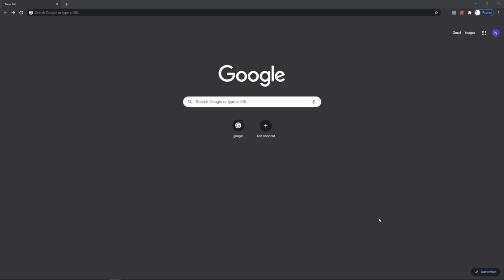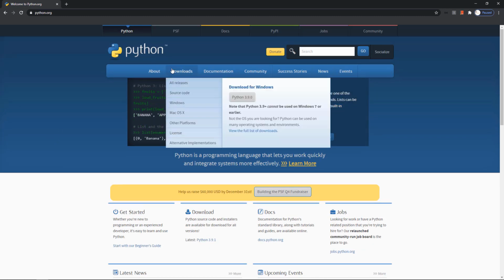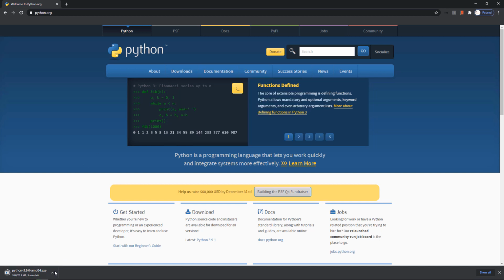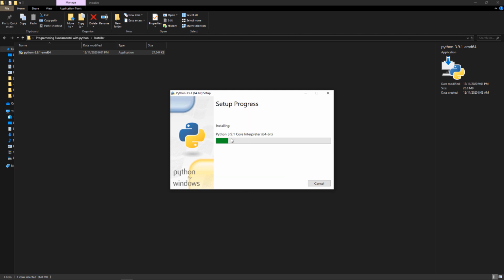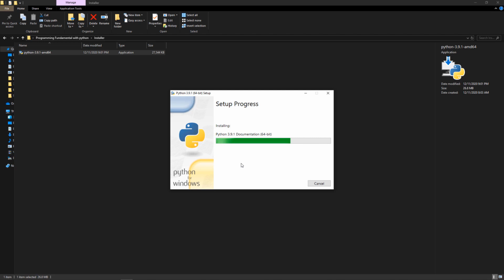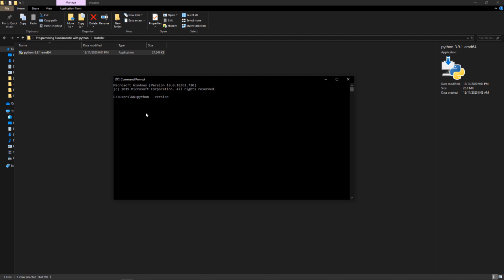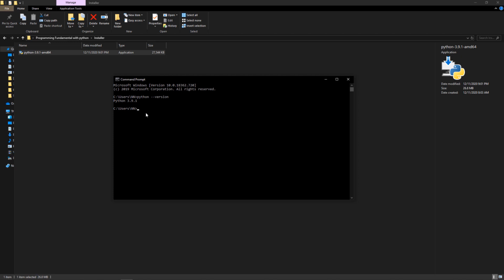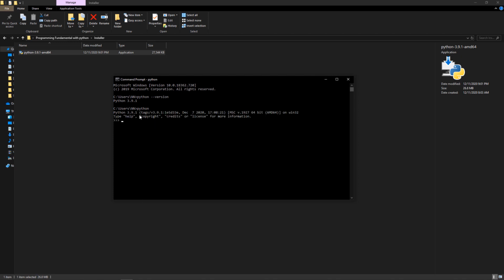How to install Python - Programming fundamentals with Python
In this video, I will install python 3.0. Follow the steps in video to install python into your local machine.

0:00 Download Python
1:17 Install Python
2:34 Check pyhon installat

Equipment used in the video 👇
BoyaByM1 mic

LG 25UM58-P 25'' UltraWide 21:9 IPS Full HD Monitor with sRGB 99% and On-Screen Control with Screen Split

Camtasia video editing tool

About me 👇
I am Ali. I am a software engineer graduate, part-time freelancer, online course creator, and passionate learner.

About channel 👇
This channel will be helpful for all of those who want to learn about technology. You want to learn Artificial Intelligence, web development, software development, and mobile app development?